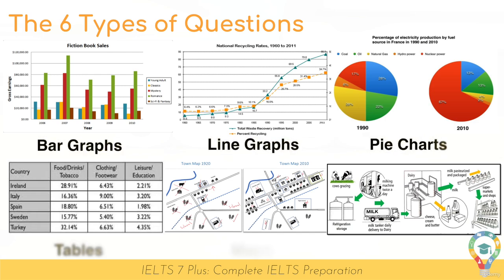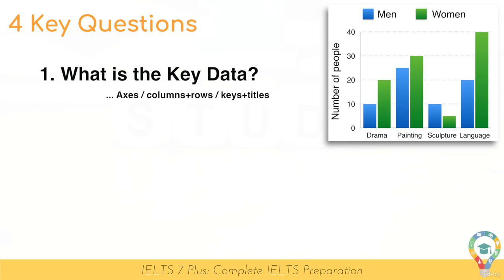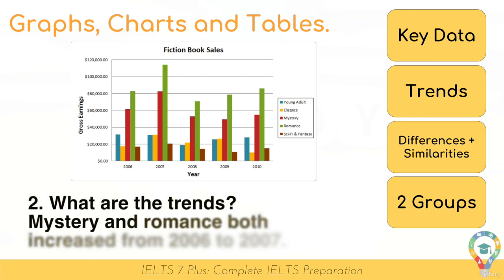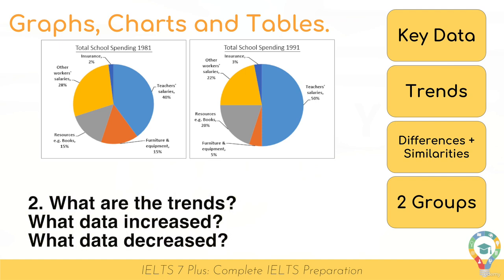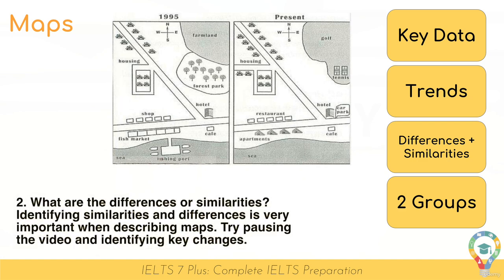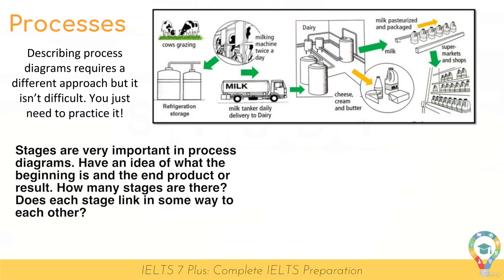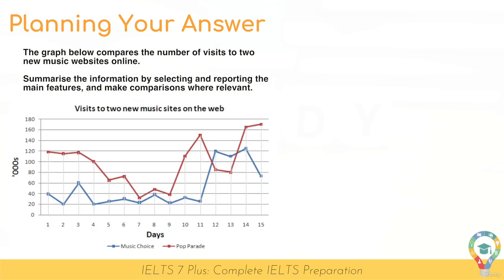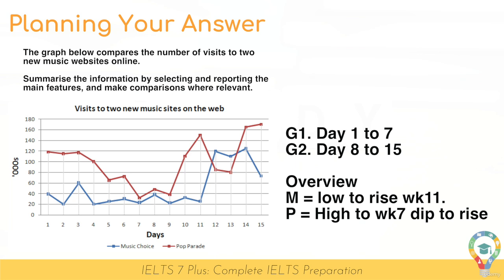004 How to analyze your data and plan